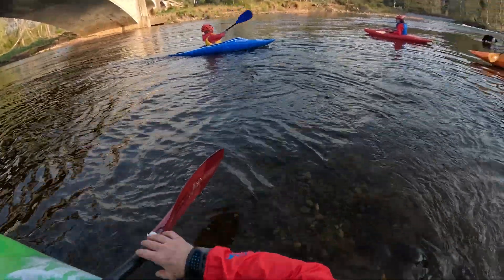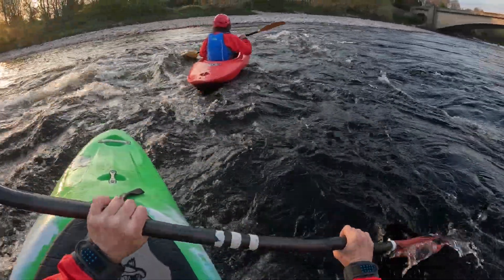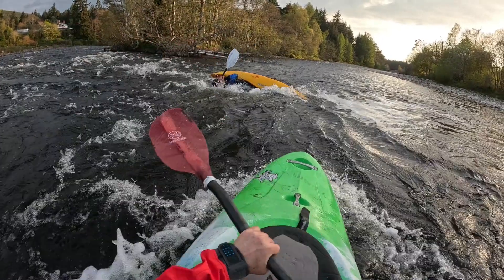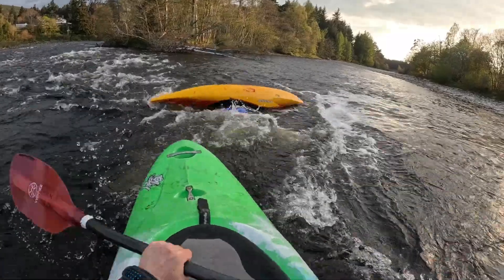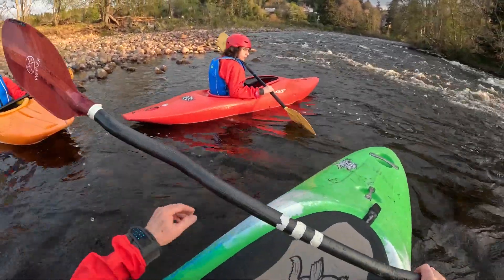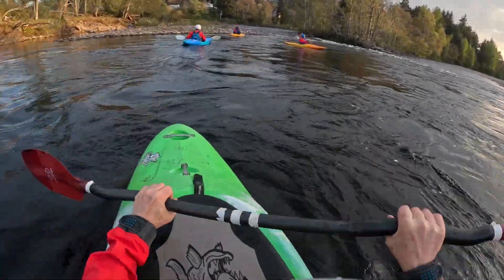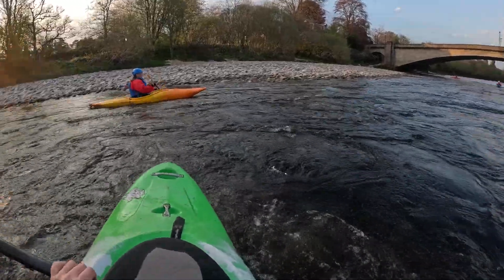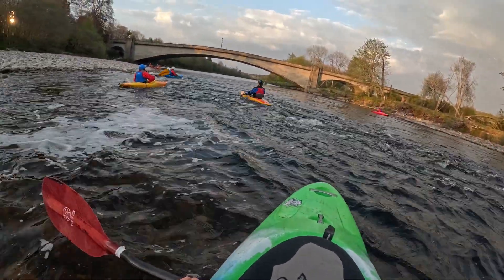Kayaking Progress in the flow, rolls and capsizes to learn from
Kayaking adventures mixed with other adventures mostly outdoors in Scotland, with cross country mountain biking , hiking, wild camping, enduro Offroad motorbike and SUP added on occasion